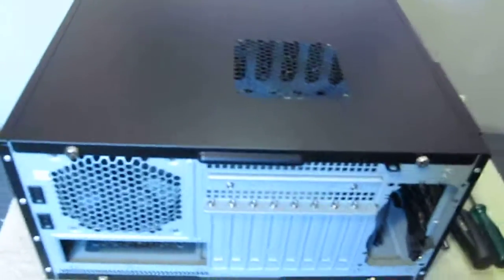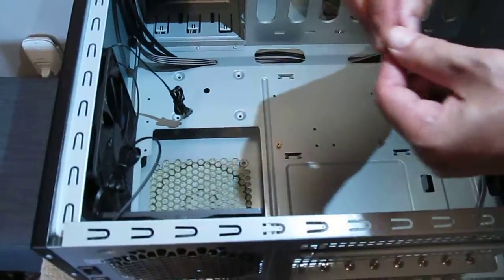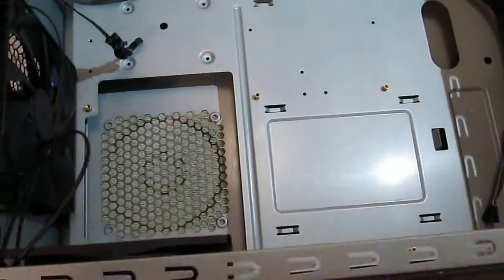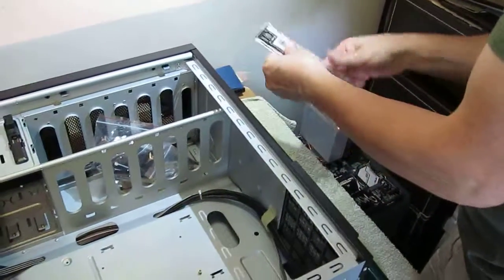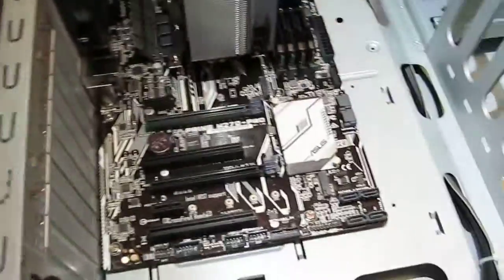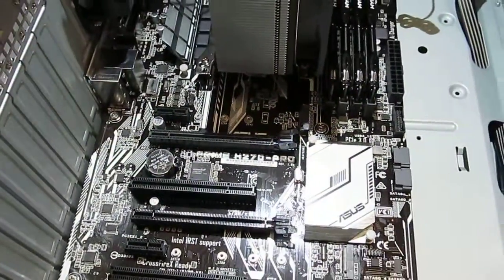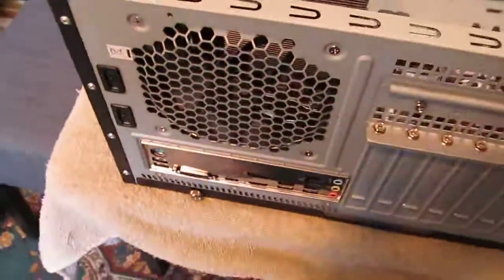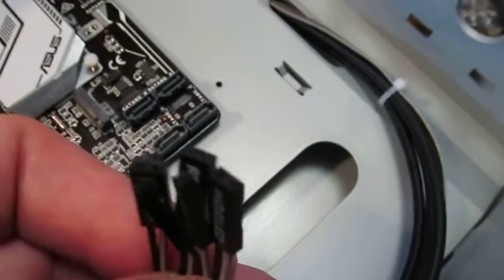Building my PC pt.6 Mounting the motherboard (S3E96)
Welcome to Vik Five, "Short videos by Viktor"

The next step is mounting the motherboard into the case and connecting the case fans...